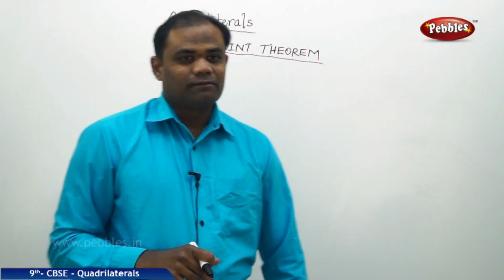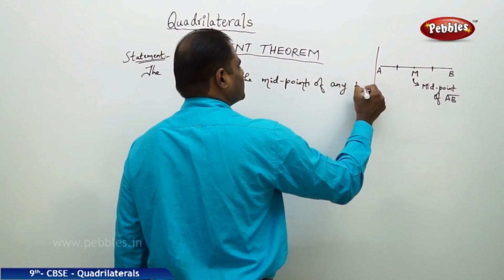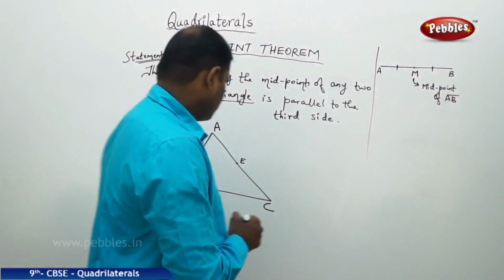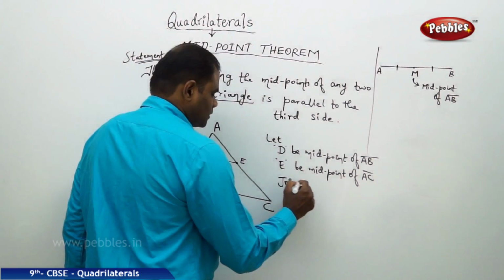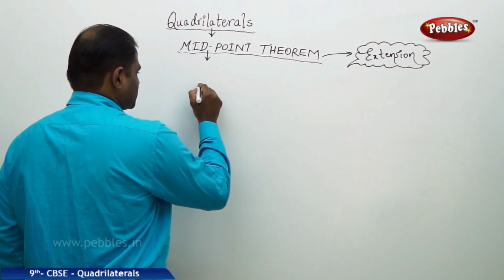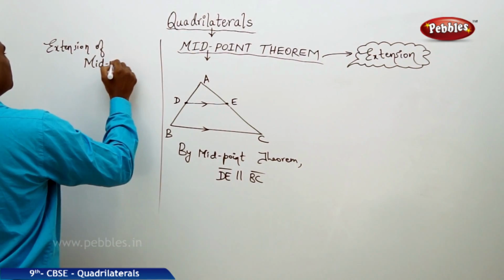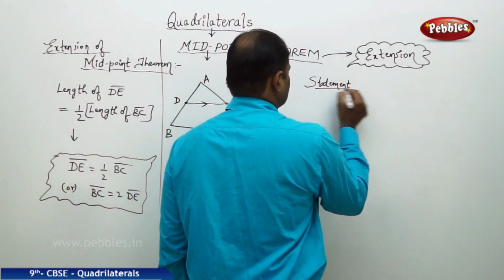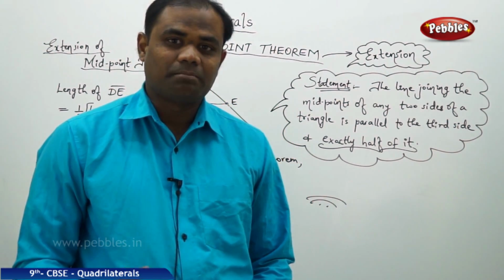Mid Point Theorem : Quadrilaterals | Mathematics | Class 9 |CBSE Syllabus